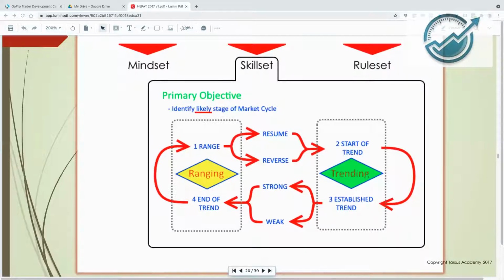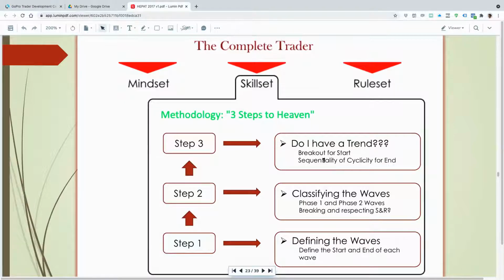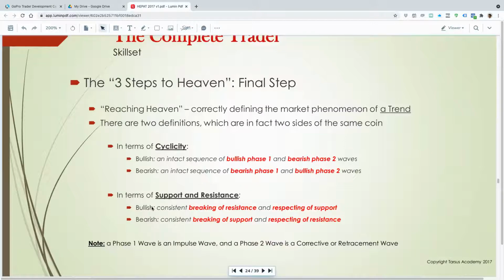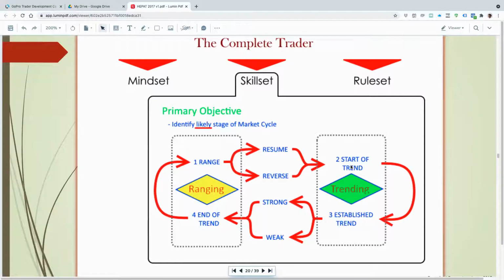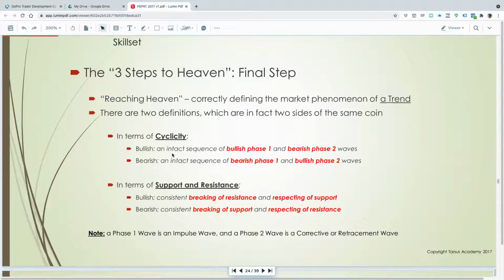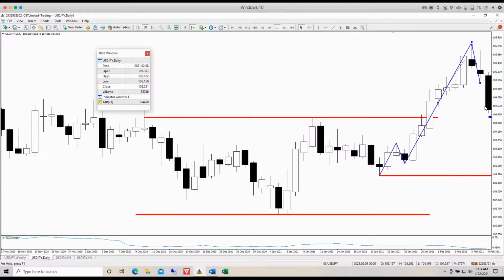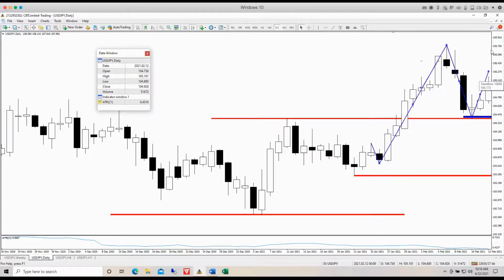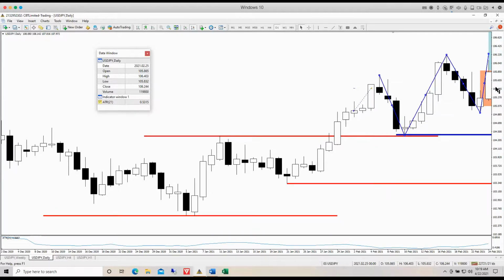Step 3 - Getting to Heaven